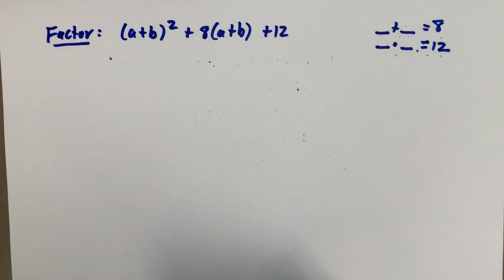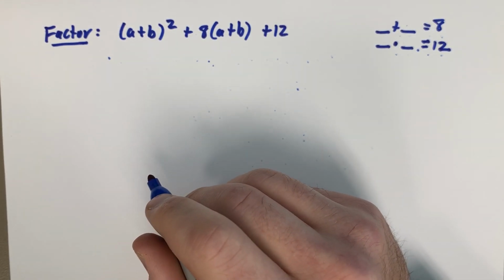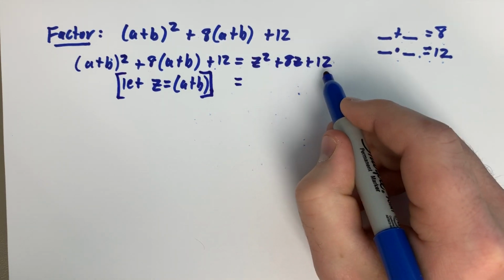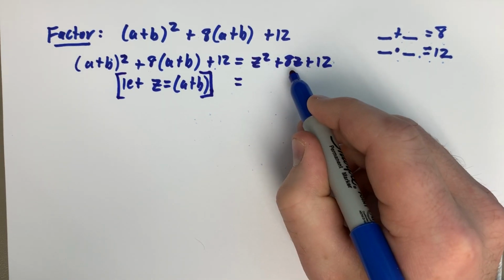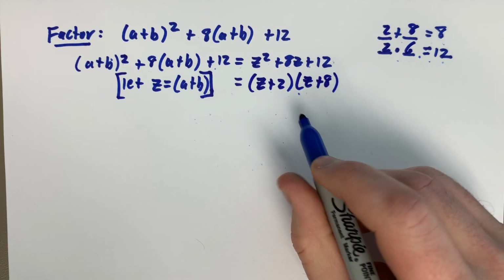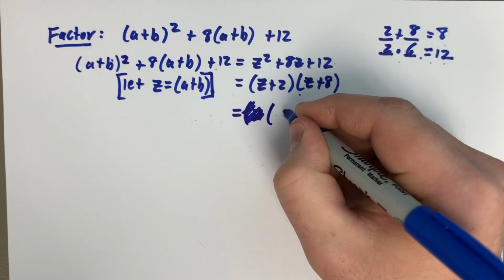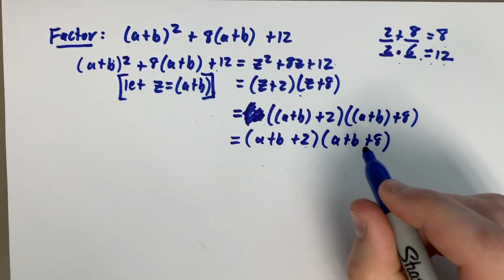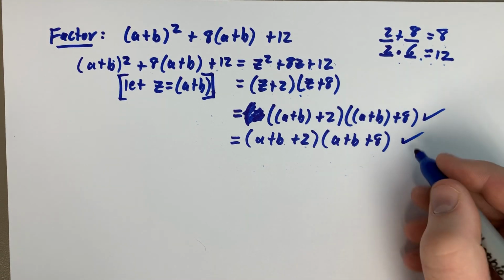Example 16/20+: How to Factor Basic Quadratic Expressions